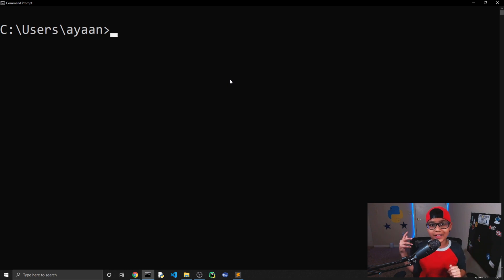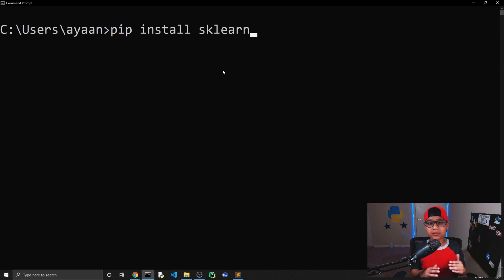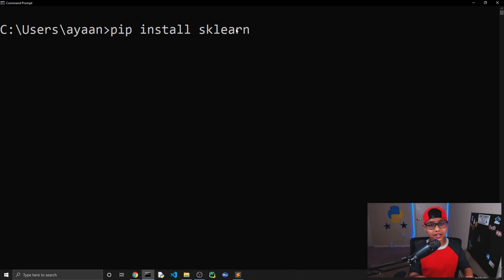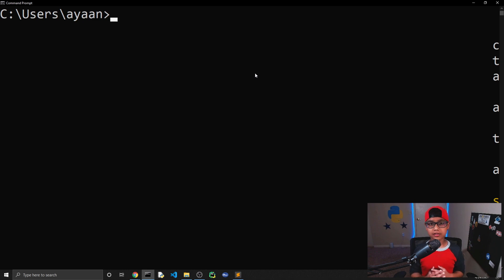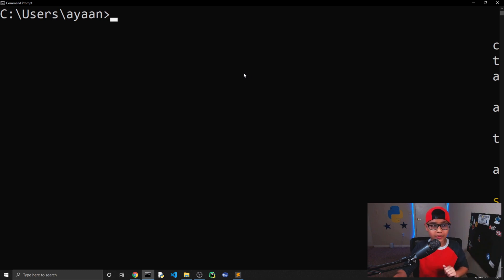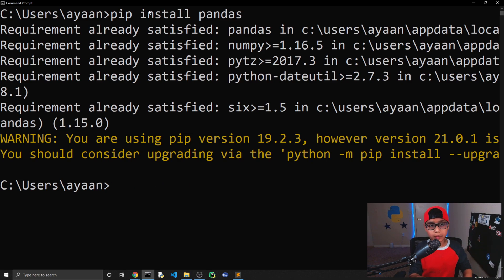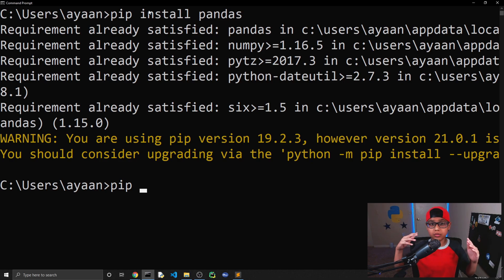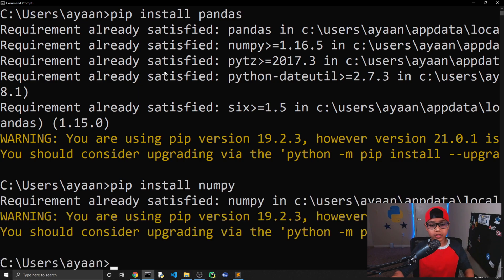Introduction - Machine Learning in Python #1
Hello! This is the first video(part 1) in the machine learning in python tutorial series. What I'm gonna try to teach you in this series is how the machine learning algorithms work behind the scenes, as well as how to implement these algorithms in your python code. This is the introduction video where you learn about what actually is machine learning(on a very basic level). The modules you'll need for this series are scikit-learn, pandas, and numpy. Hope y'all enjoy this series!